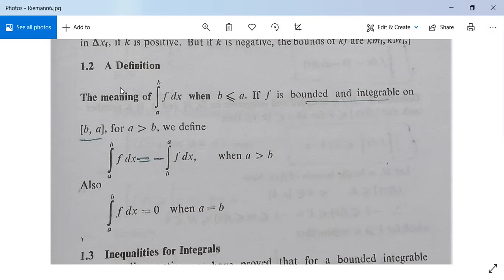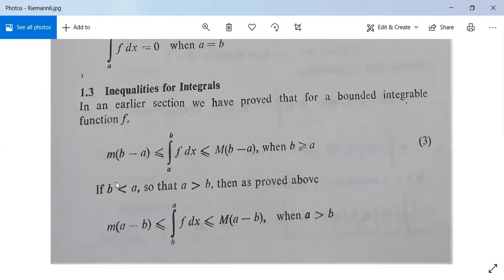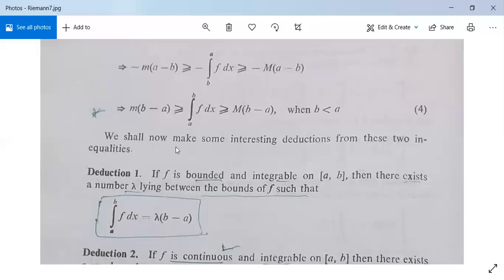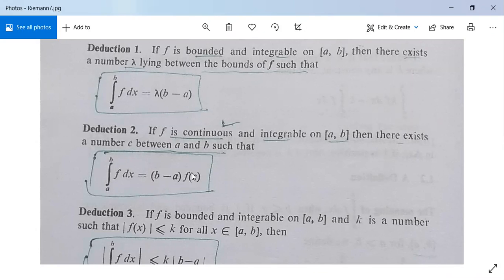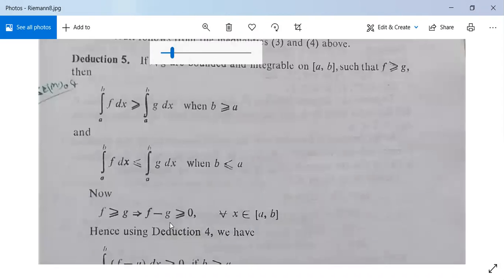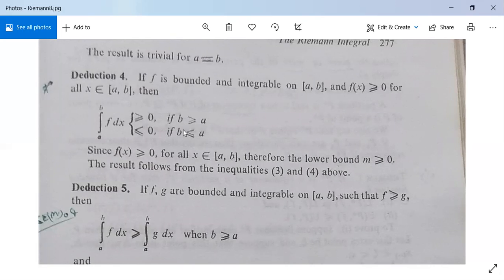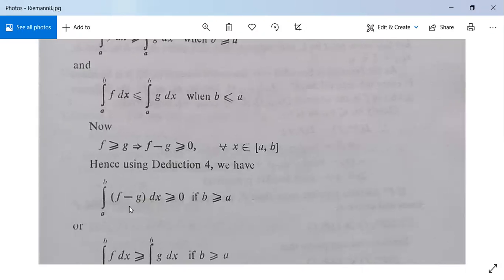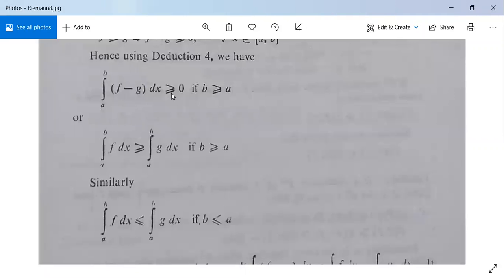Riemann Integration 3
Some deductions